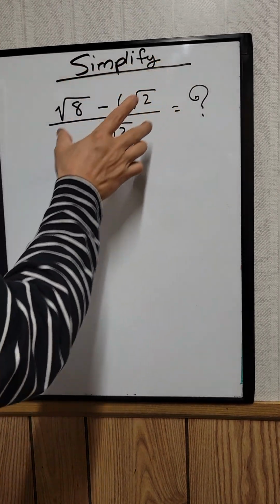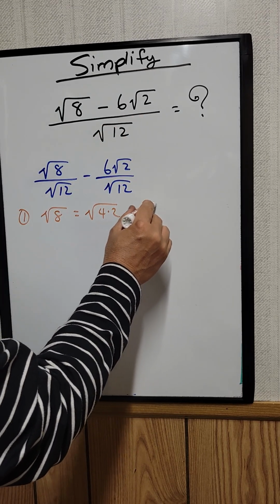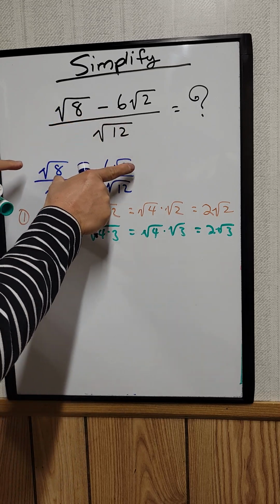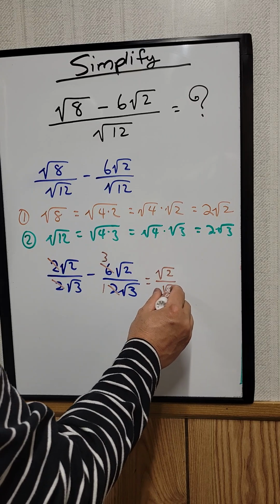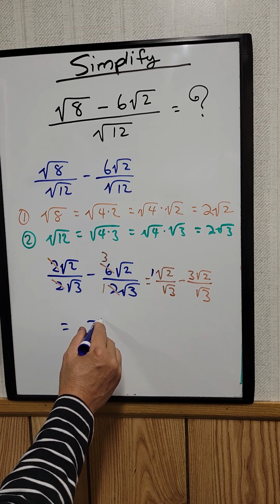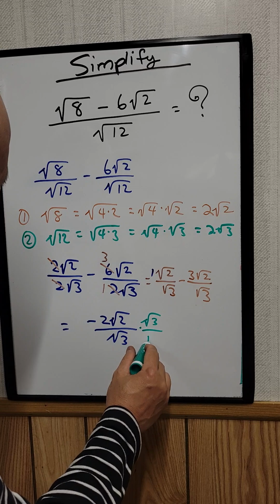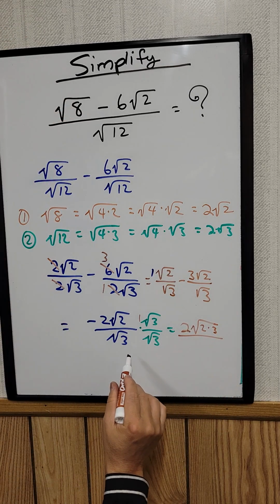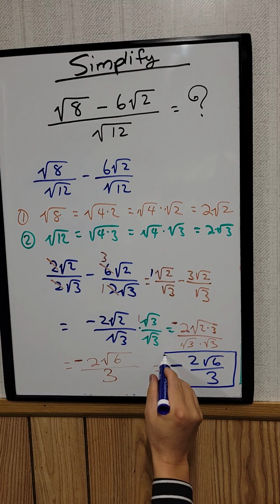Simplify This Math Expression: (8^1/2 - 6*2^1/2)/12^1/2